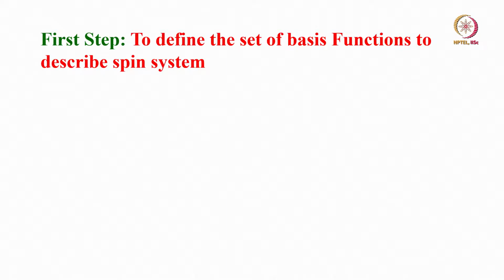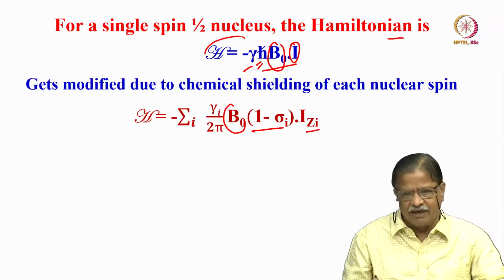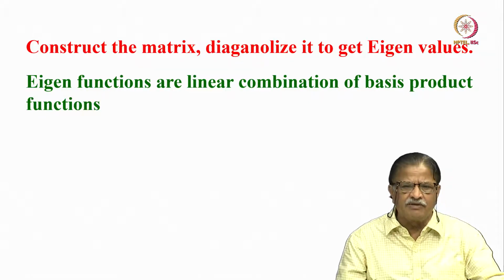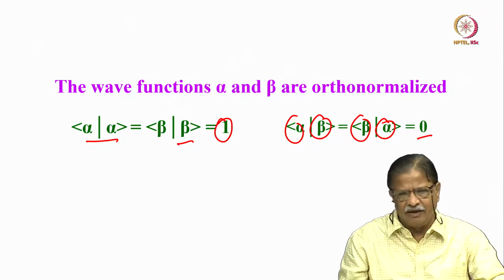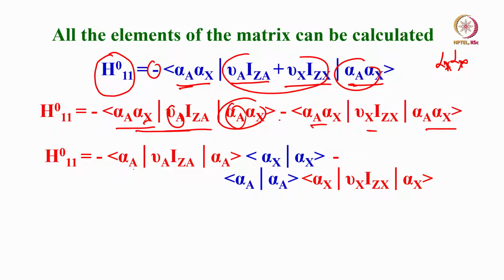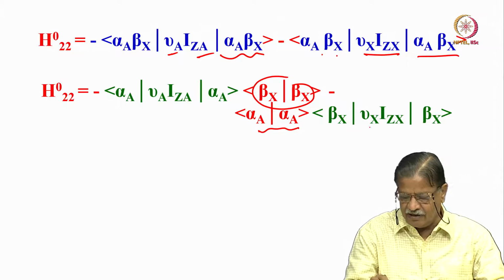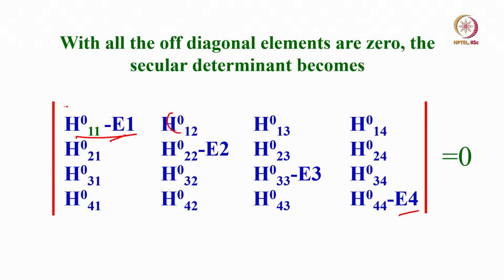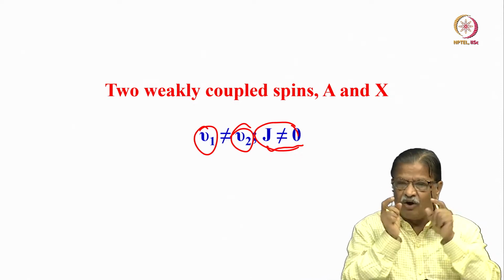Lec 16 "Quantum mechanical analysis of AX spectra"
Wave functions, AX spin systems, othronormalization, Hamiltonian, eigen
values and eigen functions